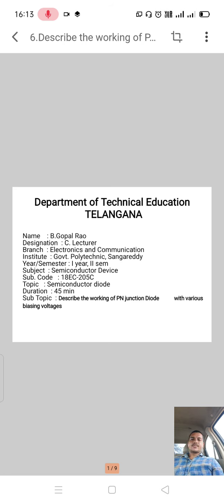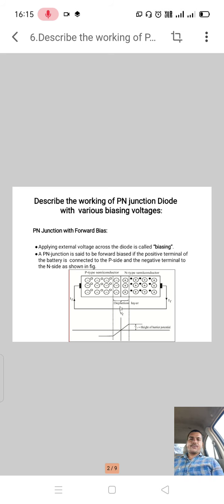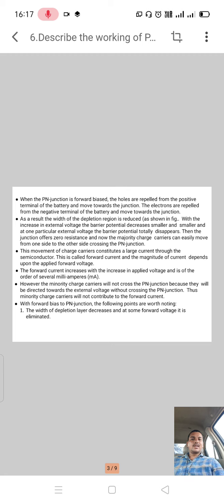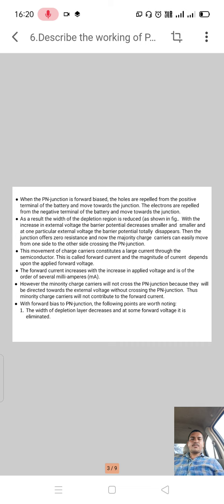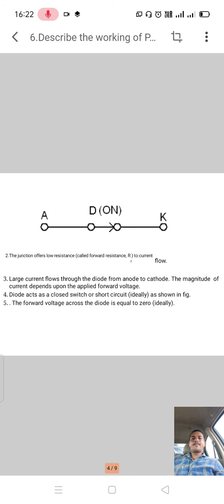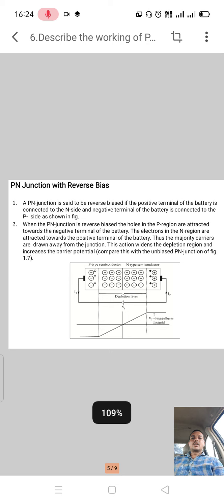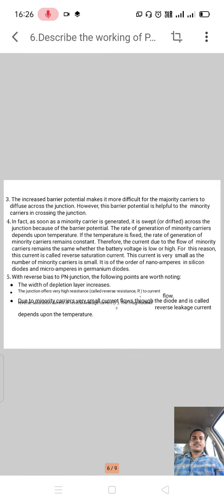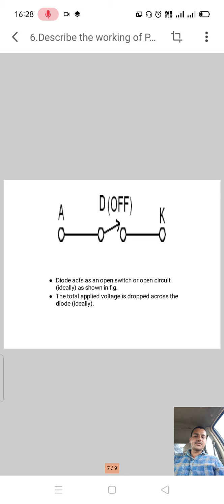6. describe the working of pn junction diode with various biasing voltages